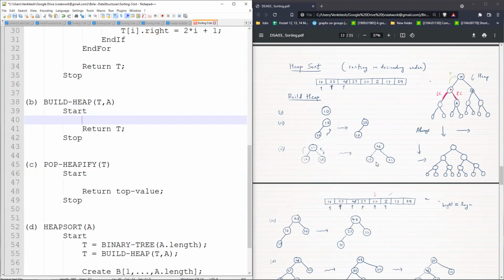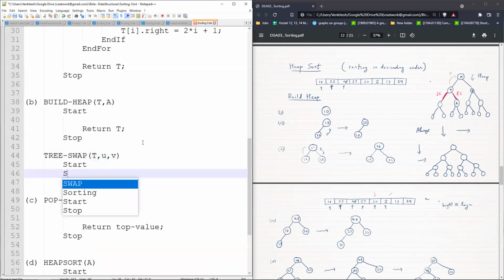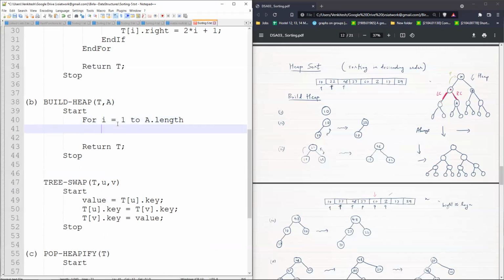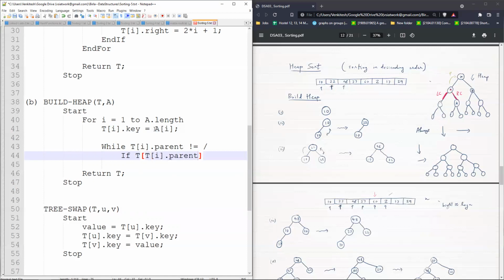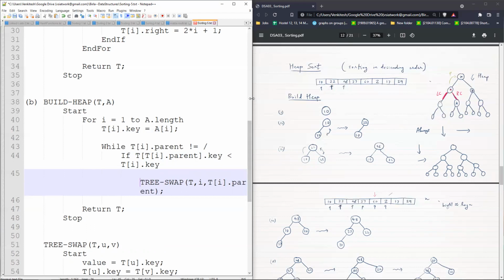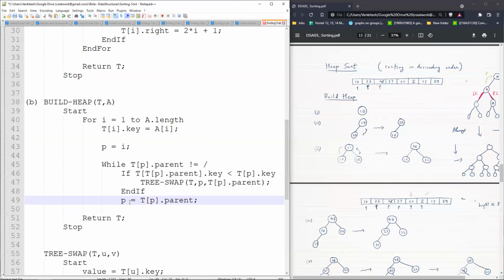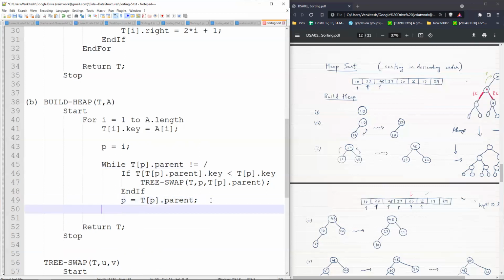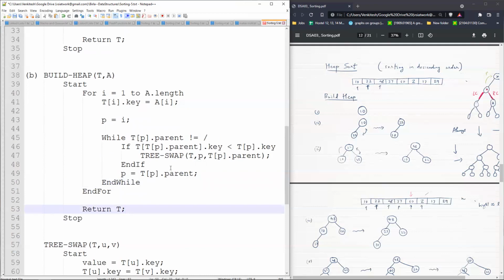DSA 05-07 Sorting Algorithms: Heapsort Part 3 -- Build Heap